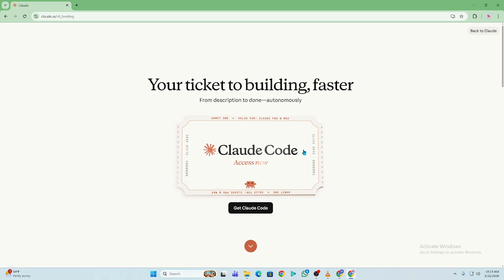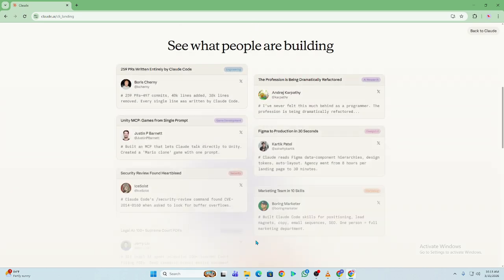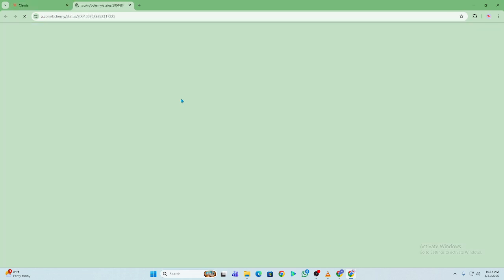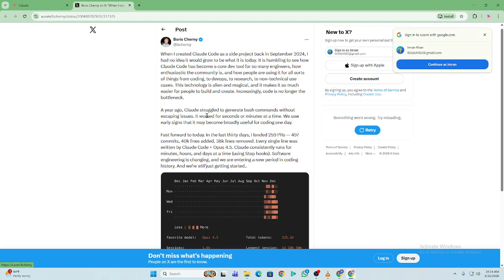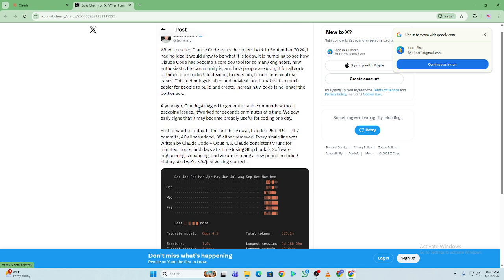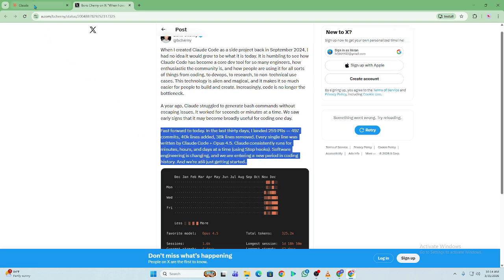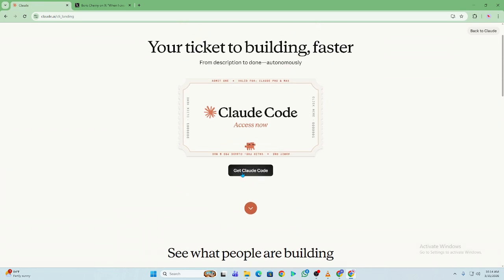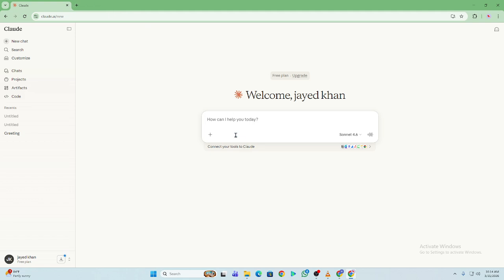How to Use Claude AI for Coding Beginner Friendly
Want to learn how to use Claude AI for coding even as a beginner? In this beginner-friendly guide 2026, I’ll show you how to leverage Claude AI to write code, debug, and learn programming faster and smarter.

Claude AI can help beginners generate code snippets, fix errors, understand programming concepts, and automate repetitive coding tasks. This tutorial is perfect for students, freelancers, and developers looking to speed up their coding workflow.

🔧 In this video, you will learn:

How to use Claude AI for coding
Generate code snippets for different languages
Debug and fix programming errors
Learn coding concepts faster with AI
Step-by-step guide for beginner-friendly coding with Claude AI

This guide is perfect for coders, students, and freelancers in the United States and worldwide in 2026.